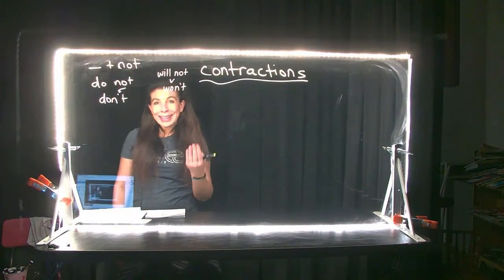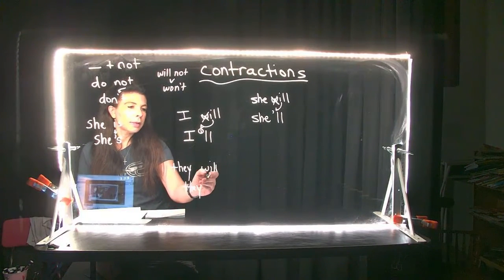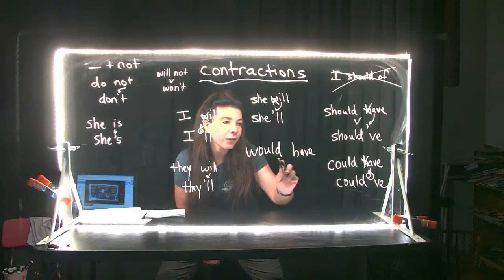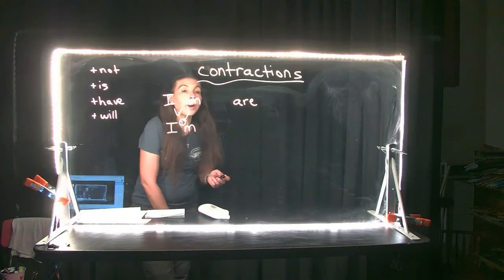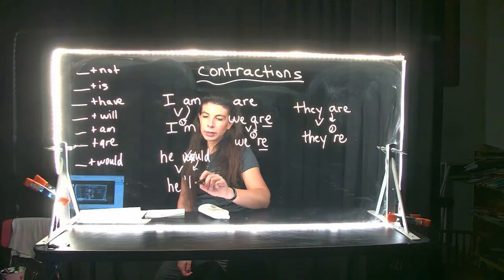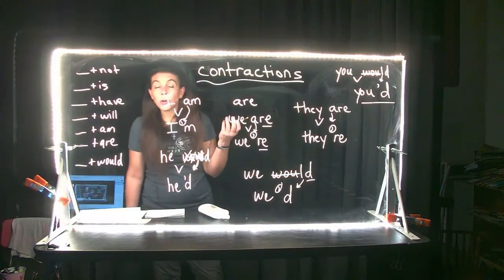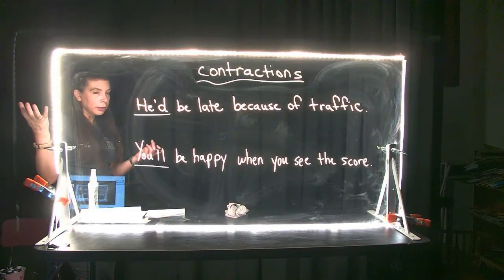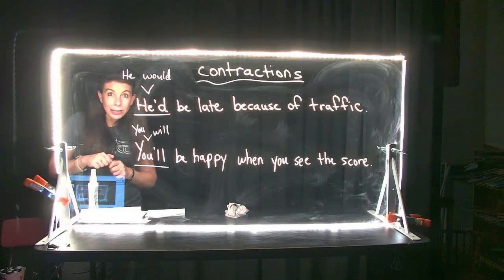Unit 11 - Contractions - Day 3